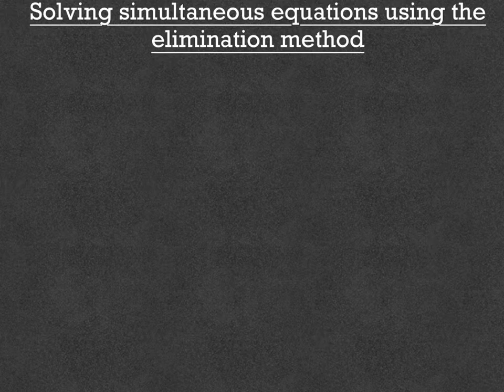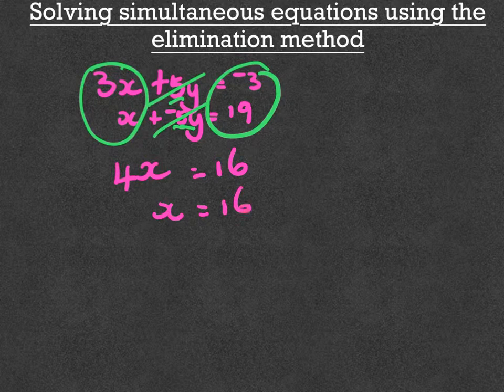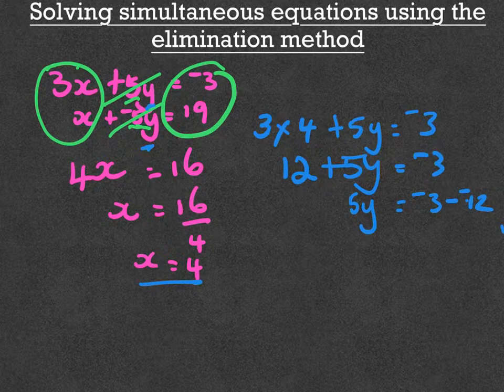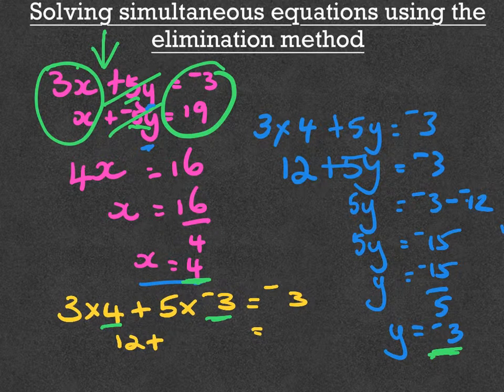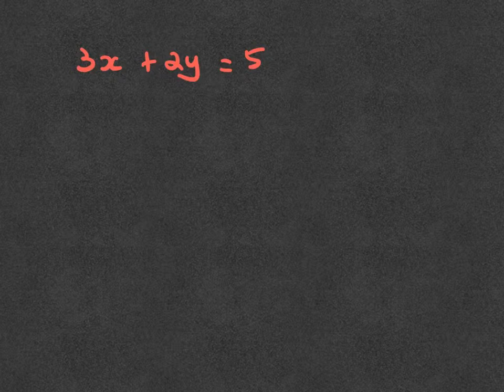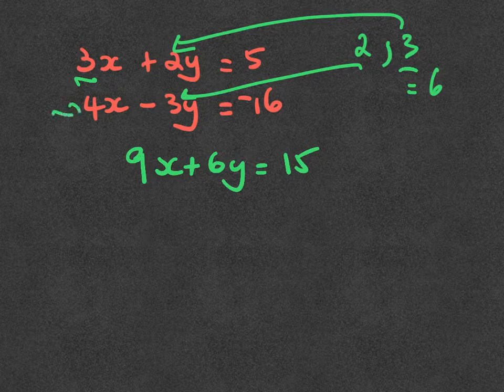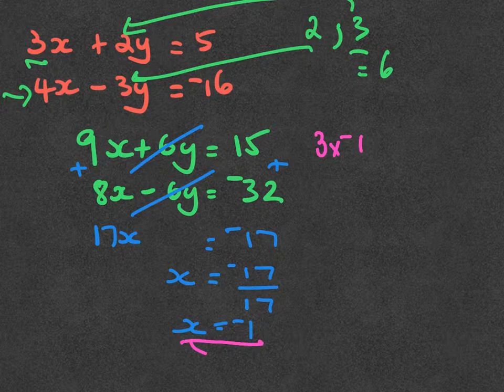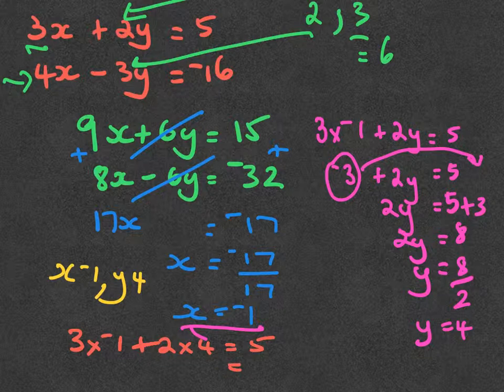Solving simultaneous equation using the elimination method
Badd maths, badd, maths, simultaneous, equation, elimination method